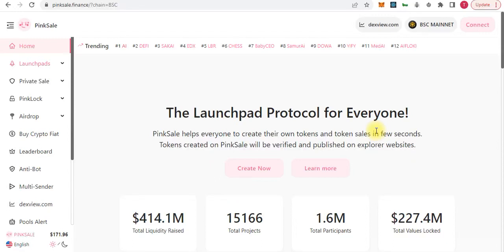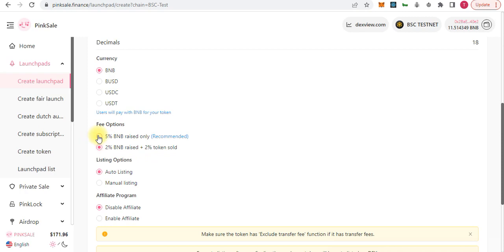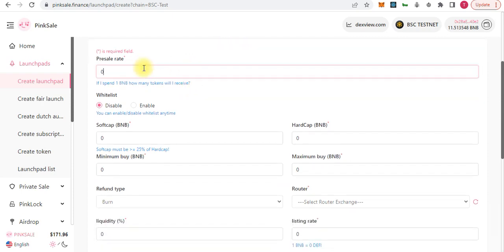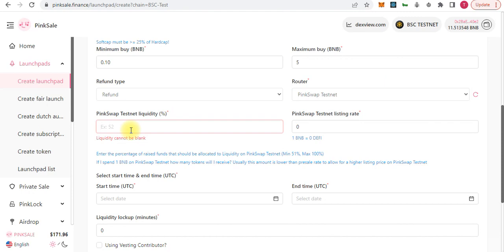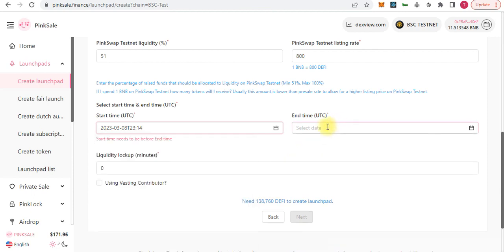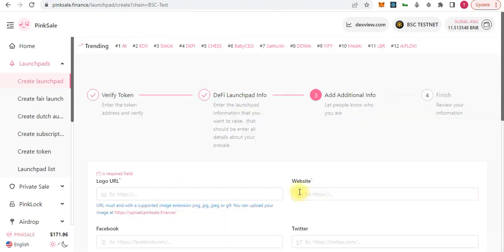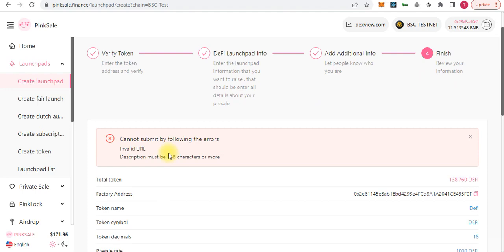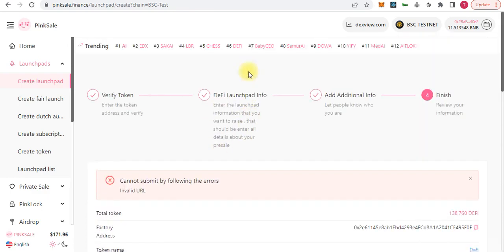How To Launch a Token Presale on PinkSale | How To Create a Presale Launchpad on PinkSale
In This video we explain how to create a presale launchpad on Pinksale Finance..